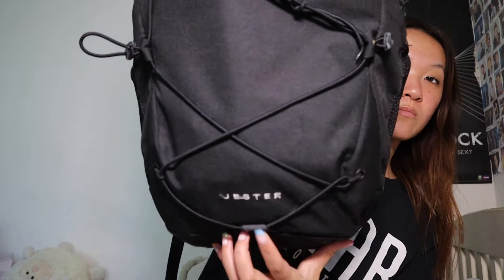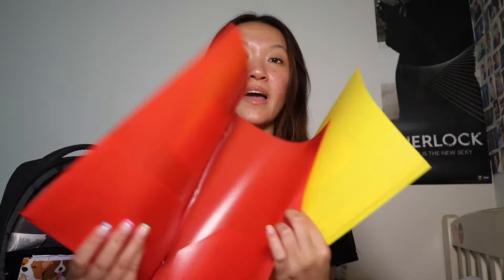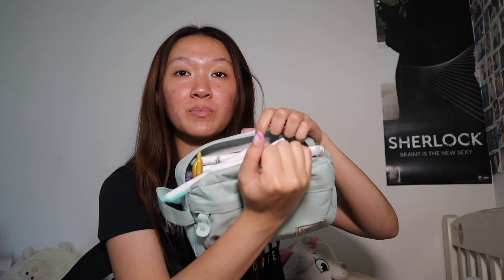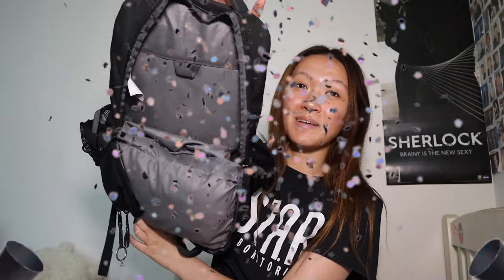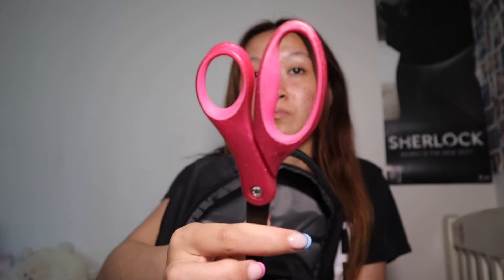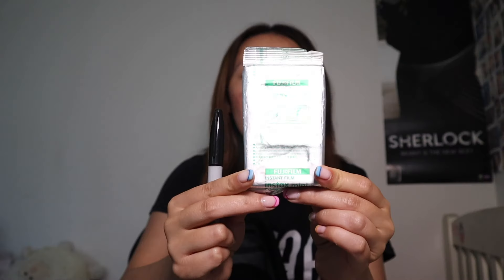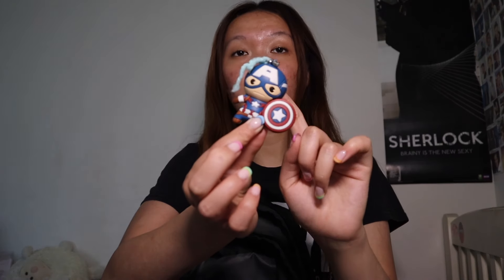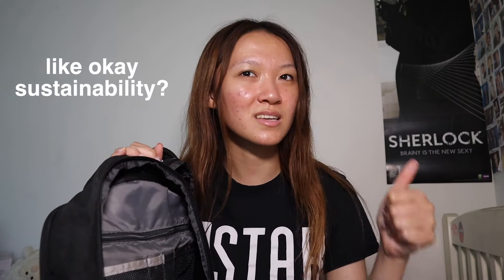WHAT'S IN MY BACKPACK *end of school year edition*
HEY GIRLS, this is what's left in my backpack after my second year of college. YASSSS SCHOLARLY QUEEN 💯 surprisingly, my backpack wasn't as messy as i previously thought, but maybe i've evolved as a human being since high school. YASSSS EVOLUTION 🦤

✰ about me ✰
hi! my name is iris wang, and i am a 20 year old living in california. i kinda upload whatever i want whenever i want. i also talk a lot. i'M gOnNa bE a sTaR 🤠⭐️

FAQ ೭੧(❛〜❛✿)੭೨
age? → 20
grade? → college gal
ethnicity? → chinese
zodiac sign? → taurus!
from? → CALIFORNIA :P
cameras? → canon m50 + m200
editing software? → fcpx
ult bias? → nct taeyong 🌹💚

ate, devoured, left no crumbs, SLAYED.